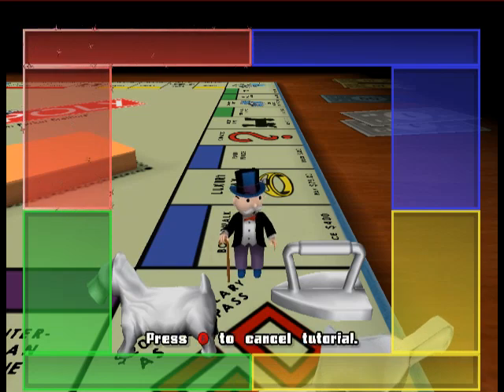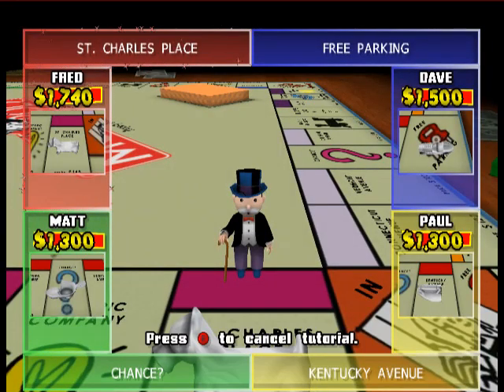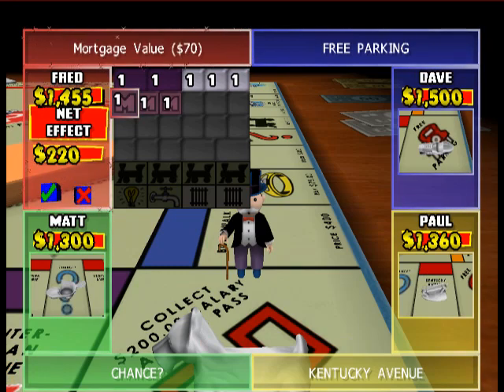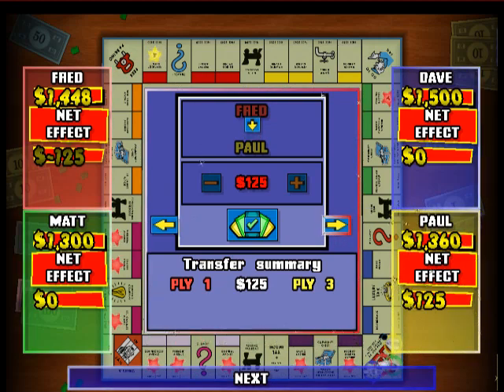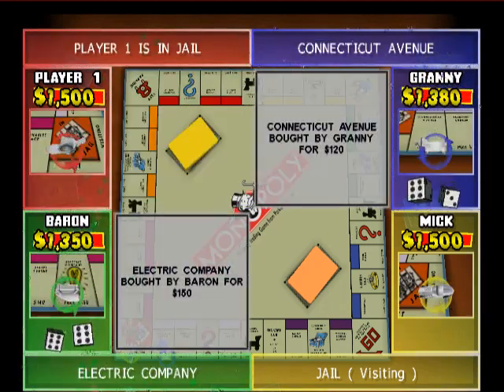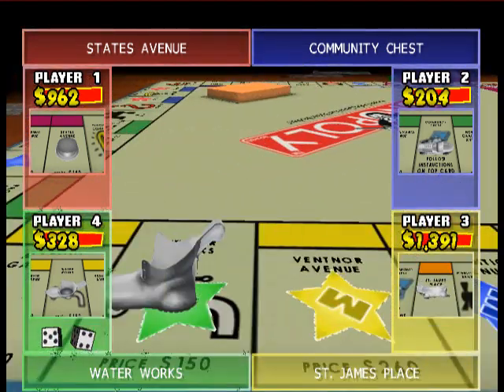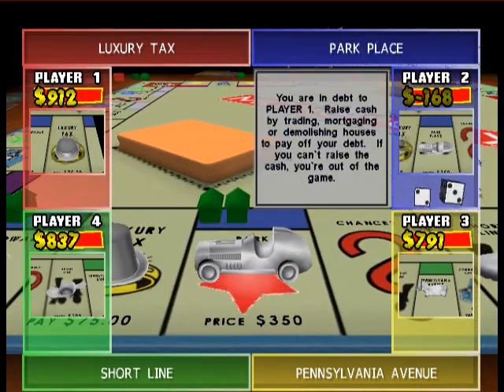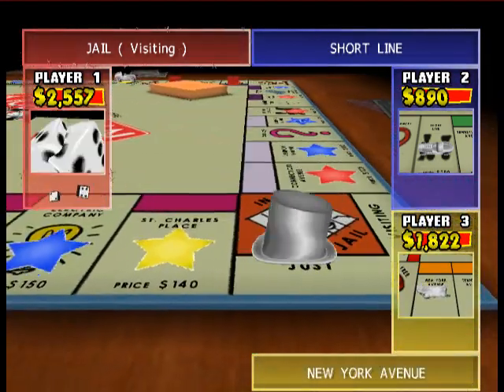(Gameplay - 752) Monopoly Party (GameCube - 12)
Based on the hugely successful Monopoly board games, you have the opportunity to become a millionaire and bankrupt up to four other friends.

Like the original, you must buy property, move around the board, make money and ruin your enemy to survive. This game features all you would expect of the game, fines, "GO", comunity chests and chances.

But unlike the original, your board can be made to be a sci-fi, fantasy, prehistoric or the original board.